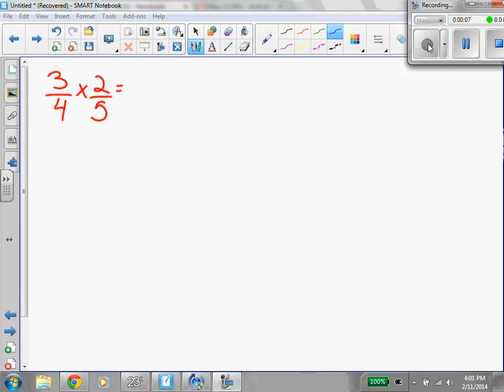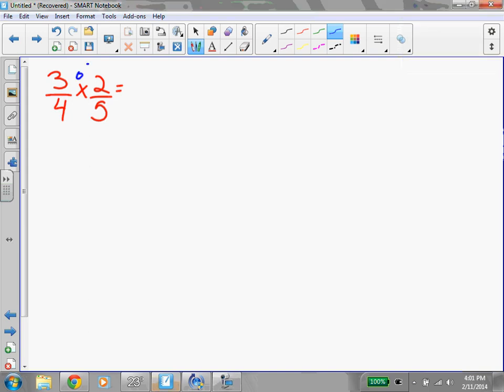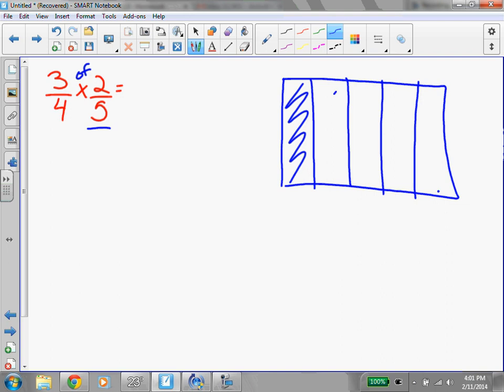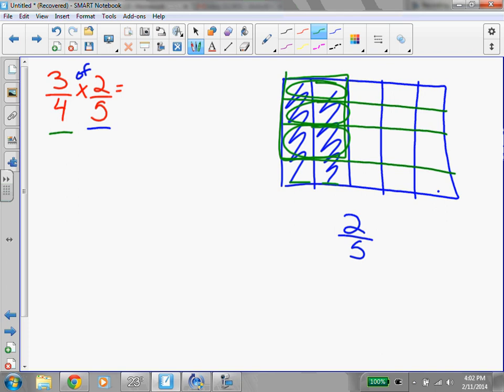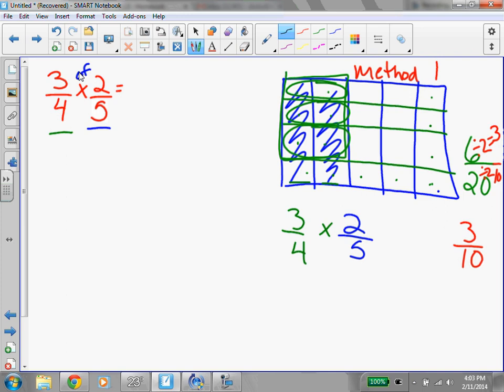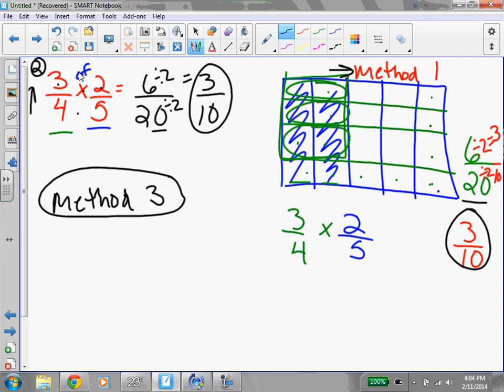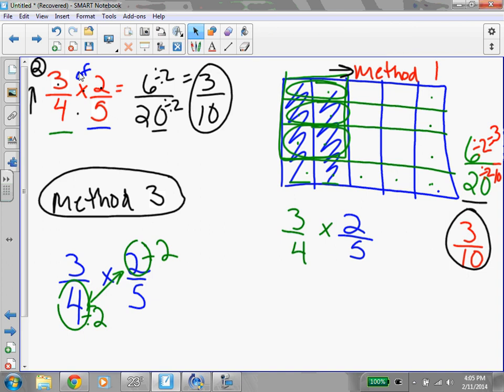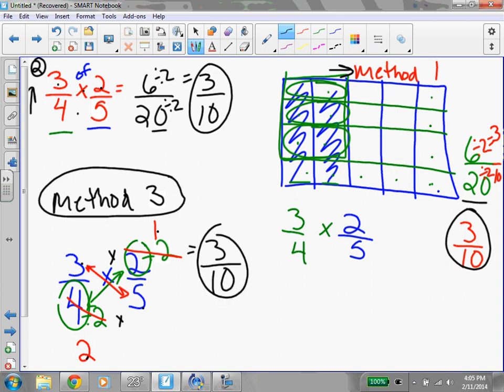multiplying fractions 1